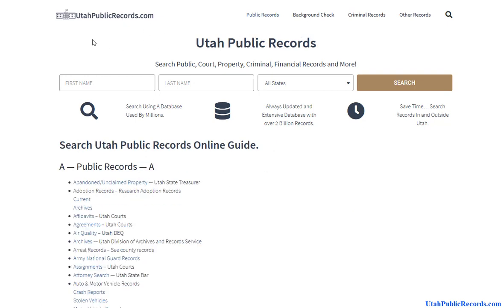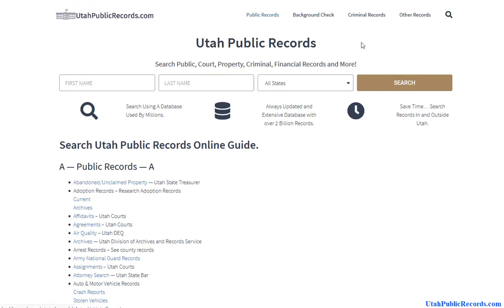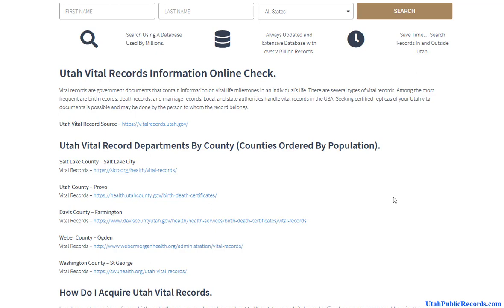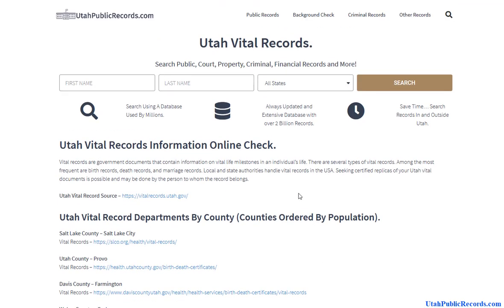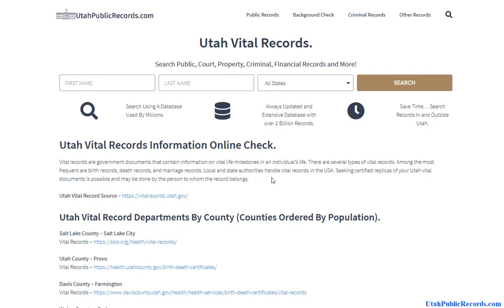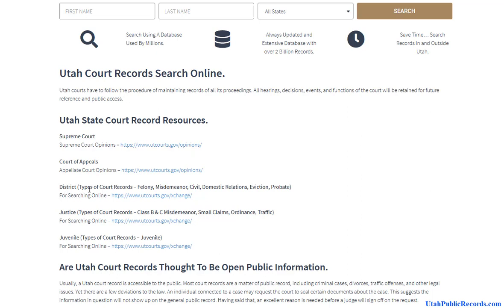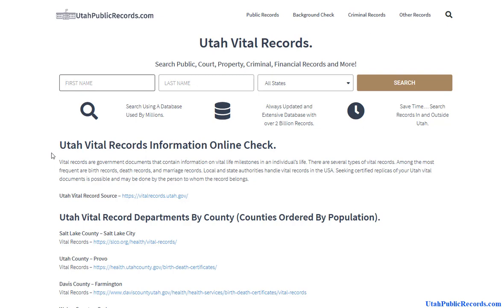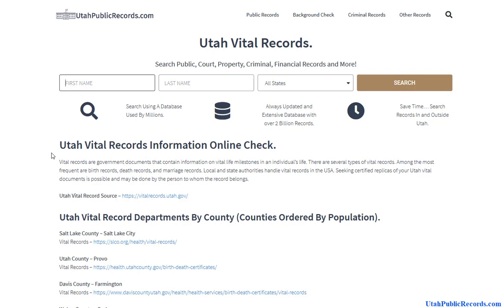Utah Vital Records (Birth, Death, Marriage, Divorce, Genealogy Search Online).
Vital records are government documents that contain information on vital life milestones in an individual’s life. There are several types of vital records. Among the most frequent are birth records, death records, and marriage records. Local and state authorities handle vital records in the USA. Seeking certified replicas of your Utah vital documents is possible and may be done by the person to whom the record belongs.
We Can Help In:
Counties
Salt Lake County
Utah County
Davis County
Weber County
Washington County
Cache County
Cities
Salt Lake City
West Valley City
Provo
West Jordan
We Can Help With:
Utah Vital Records
Utah Vital Records Free
Utah Vital Records Search
Utah Birth Records
Utah Birth Records Genealogy
Utah Birth Records Search
Utah Birth Records Free
Utah Death Records
Utah Death Records Search
Utah Death Records Free
Utah Death Records Ancestry
Utah Death Records Online
Utah Marriage Records
Utah Marriage Records Free
Utah Marriage Public Records
Utah Divorce Records
Utah Divorce Records Free
Utah Court Divorce Records